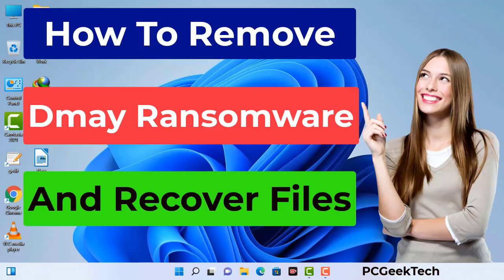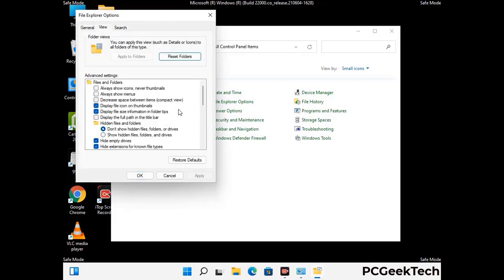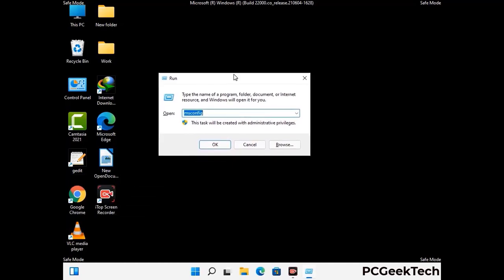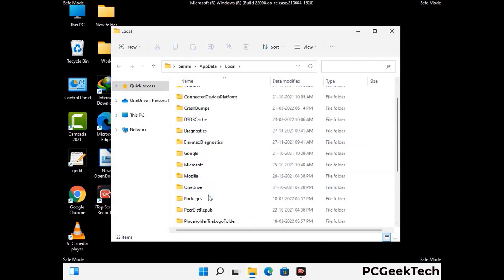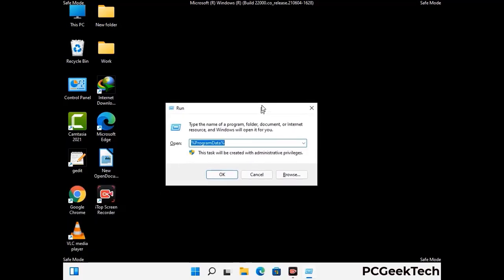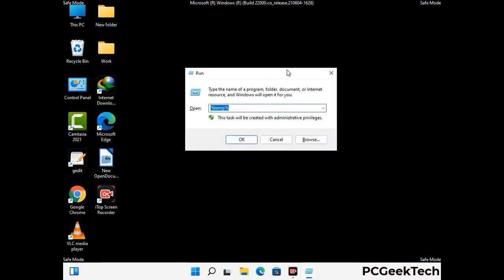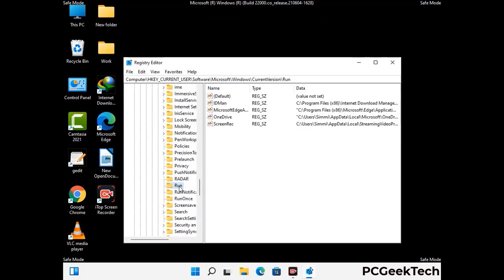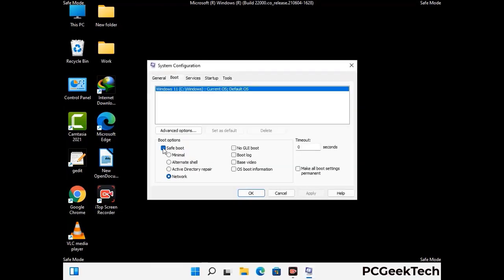Dmay Virus Ransomware. How To Remove .Dmay Virus. Decrypt .Dmay Files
Dmay Ransomware [.Dmay File Virus] Remove & Decrypt .Dmay files

Dmay is a dangerous Ransomware-type malware. It encrypts files on the targeted PC and add ".Dmay" extension to the file names. After rendering all the files useless on the infected PC, Dmay virus also generates "_readme.txt" ransom note. It is demanding $980 in Bitcoins as payment for the decryption tool.

Creators of this nasty virus will not restore your files after getting the money. So do not trust attackers to decrypt your files. Do not contact them at any cost. Please Visit the Malware Removal Guide to Download Dmay Ransomware Removal Tool. There you can also get instructions on how to restore your .Dmay encrypted files.

How To Remove Dmay Ransomware (+ Decrypt .Dmay Files) - Video Guide

0:00 Welcome
0:08 Start PC in Safe Mode
0:53 Show Hidden Files and folders
01:19 Remove malicious IP from the host file
01:57 Remove Virus related Files and folders
05:09 Remove Virus From Registry Editor
06:38 Reboot PC in Normal Mode

PCGeekTech

Terms:
How to remove Dmay Ransomware
How to remove .Dmay File Virus
Dmay Ransomware Removal Guide
.Dmay File Virus Removal
Decrypt .Dmay Files
Recover .Dmay Files
How to Restore .Dmay files
.Dmay file recovery